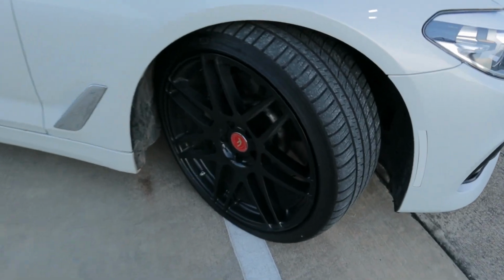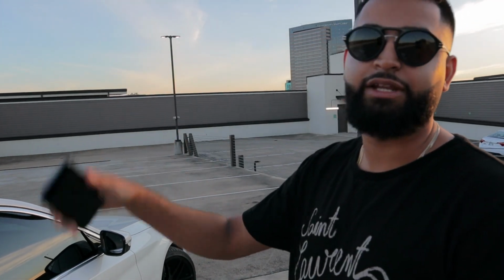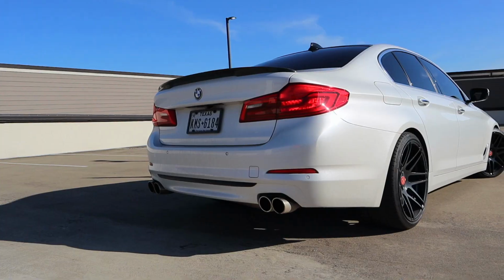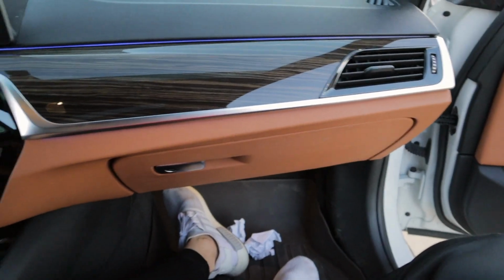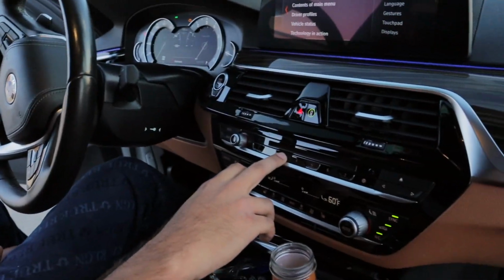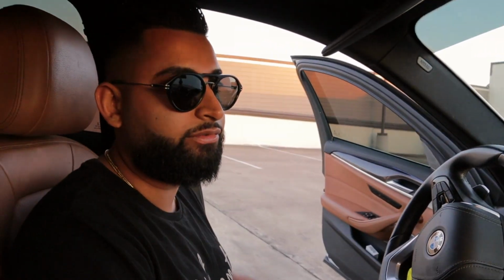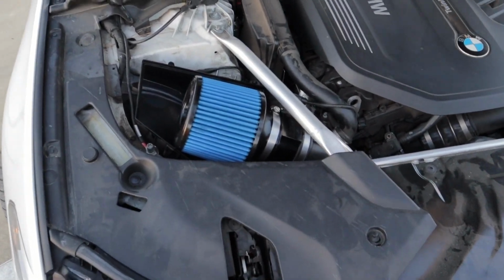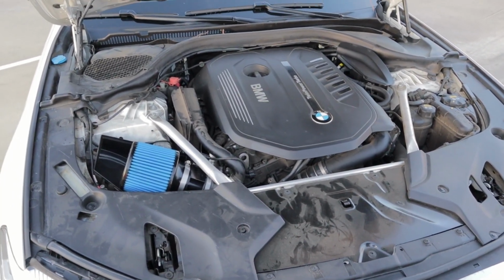Modded BMW 540i Owners Review | What Makes This Such A Great Car?!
Today we take a look at a modded 2018 BMW 540i. We ask an owner some of the most common questions to see if this car is worth it's huge price tag! What car would you like to see next?? Enjoy the video :)

1 for $3 / 2 for $5